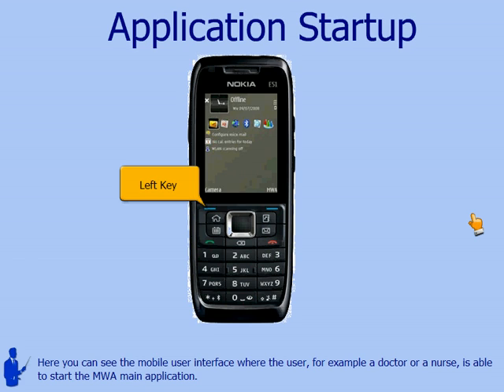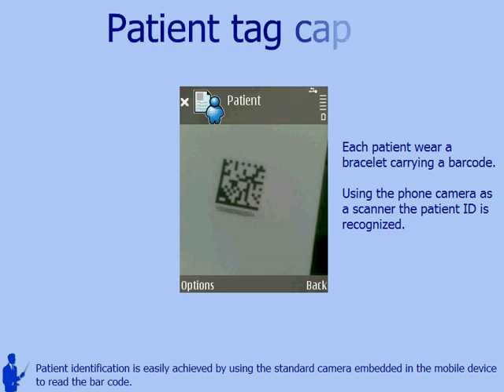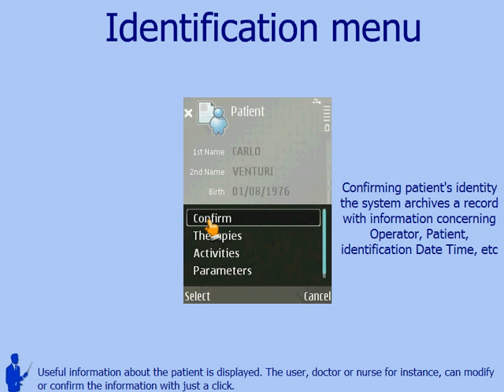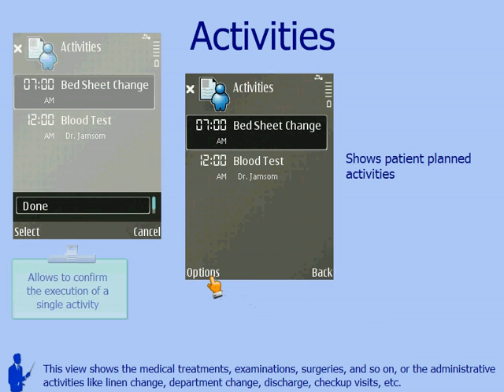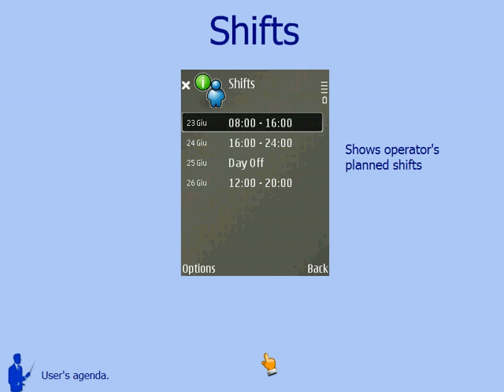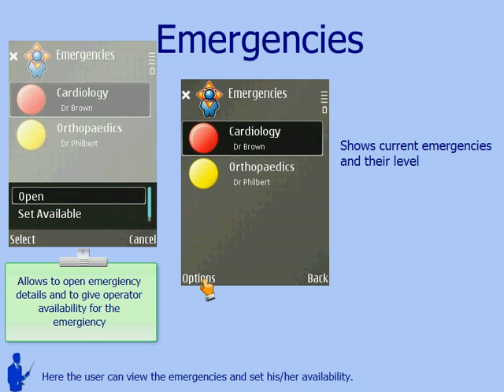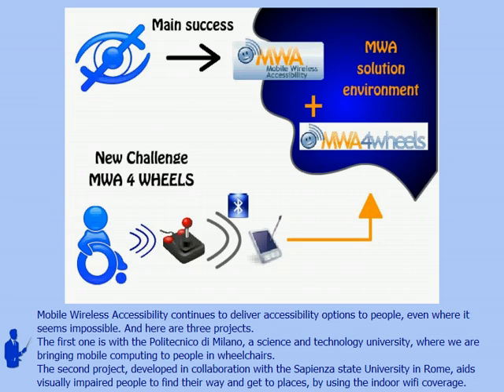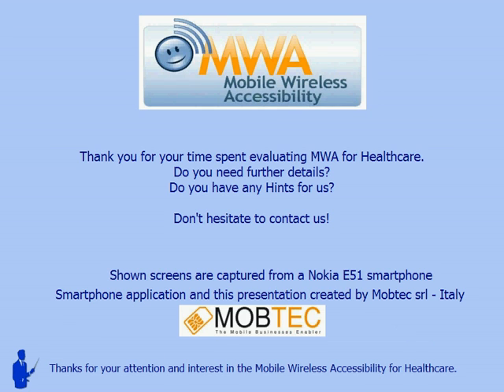IBM Mobile Wireless Accessibility for Healthcare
The IBM Mobile Wireless Accessibility project started looking for a radical change in accessing any information and communication in full mobility.
In 2007, the MWA met the world of healthcare. A set of information and communication services are brought in the doctor's smart phone:
VoIP telephony
Case history
Patient localization & identification
Everything is managed through a vocal interface, which allows user to maintain visual contact with patient while using the device.
Old devices become obsolete because their services are gathered in a unique PDA.
The time has come to think of healthcare as a mobile reality.